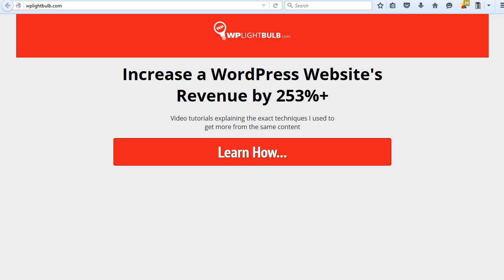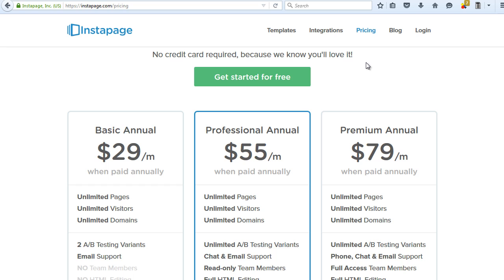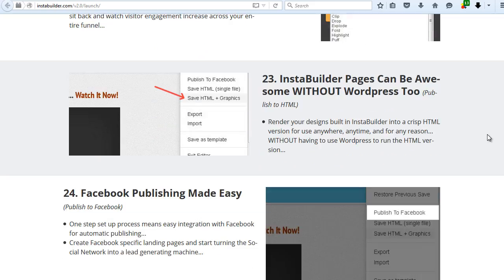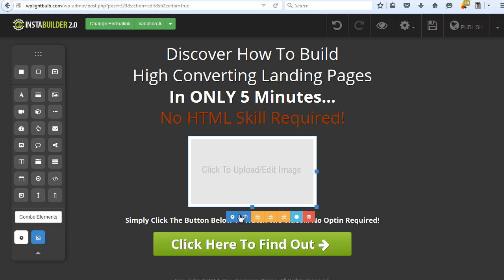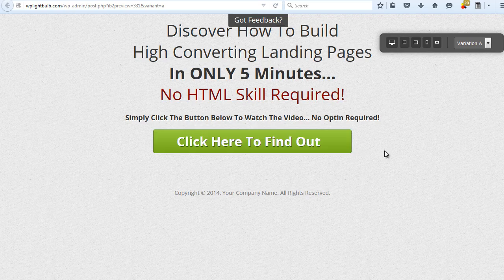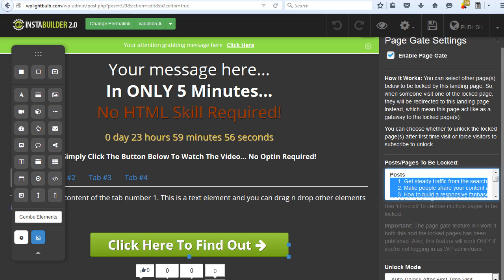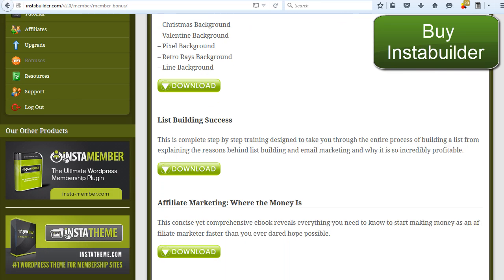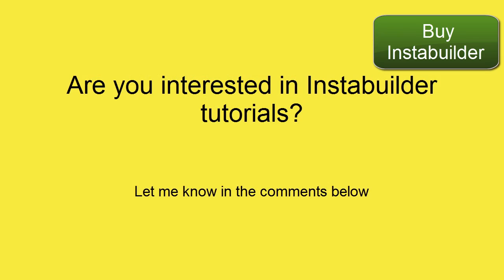How to Create Awesome Landing Pages - Wordpress Landing Page Plugin [2015]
There are so many options for wordpress landing page plugin that you can easily lose yourself in research. In this video I'm showing my personal favorite - Instabuilder - Get it

Instabuilder is a great one time payment plugin that have all features you can think of when it comes to building squeeze pages, sales pages, webinar pages, thank you pages... pretty much all marketing pages on wordpress.

Some of the features are:

Exit splash screen / exit pop-up
2 step opt-in
3 step opt-in
Page getaway - Lock your pages or posts with your squeeze page
Easy integration with aweber, mailchimp, get responce and pretty much any other autoresponder service.

You can also add:

Notification bar
Scarcity timers
Countdown timers
Surveys